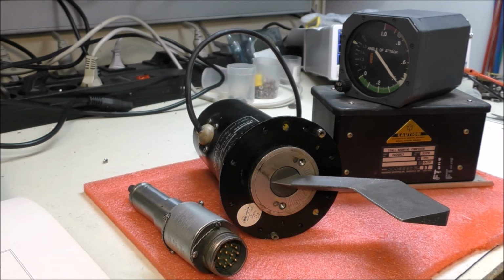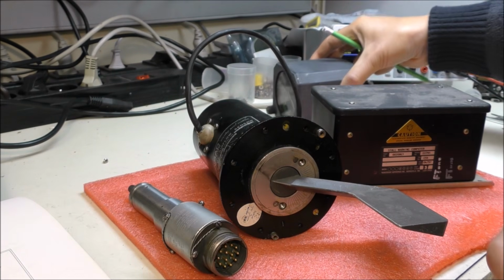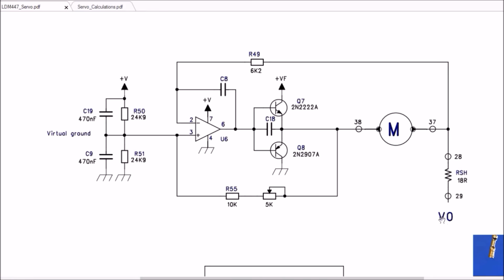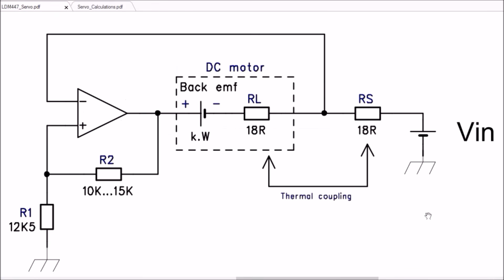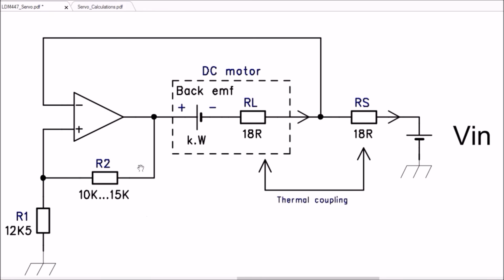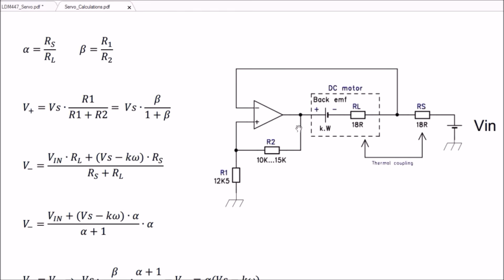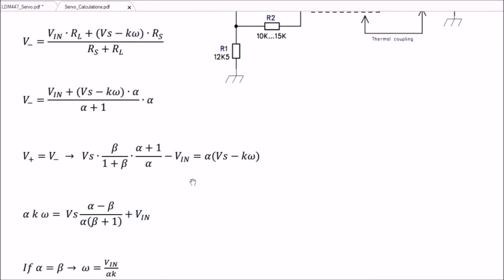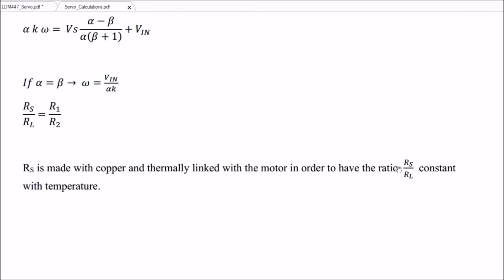LDM #447: Angle Of Attack indicator Teledyne Avionics SLZ9680-3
00:00 - Intro
01:47 - Teardown
04:02 - Servo Control Loop
05:38 - Negative resistance and velocity control
07:06 - Mathematical approach
09:09 - Lamp outputs
10:27 - Test